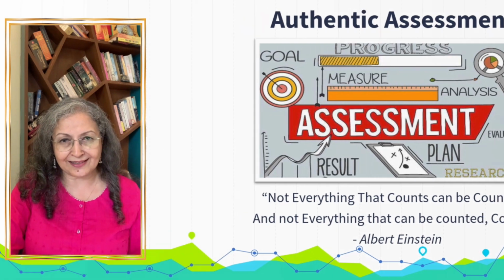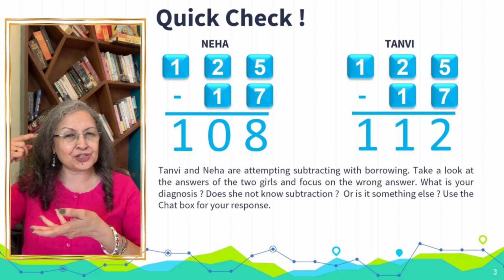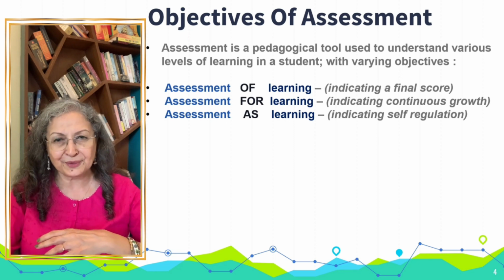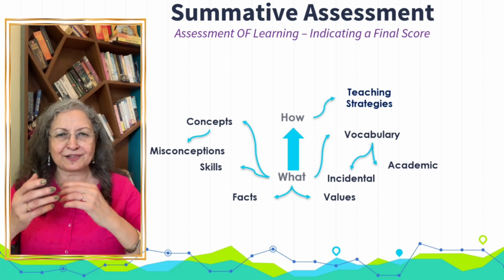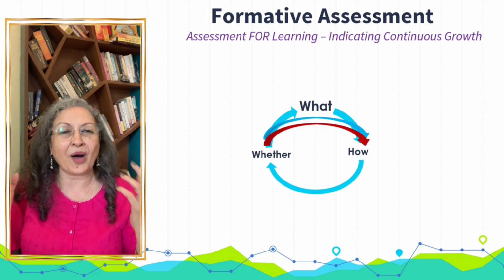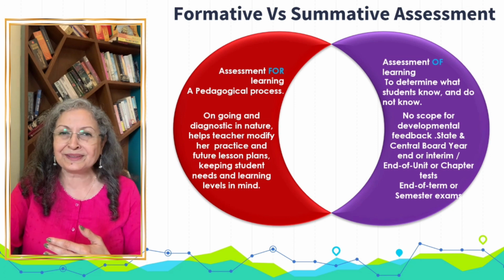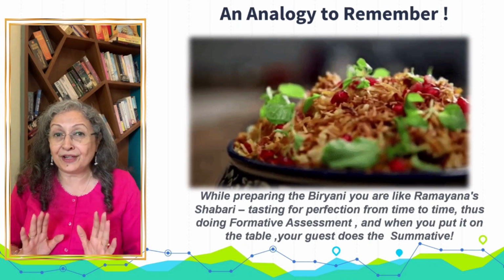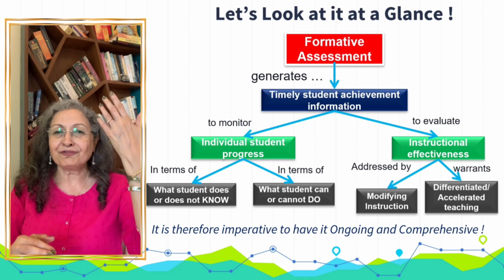Formative & Summative - Authentic Assessment - | Ep-1 | by Devika Nadig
Thankyou for your interest in education & learning !

This video clarifies all misconceptions around Formative & Summative Assessment in this first episode on Authentic Assessment. This video is time stamped so that you can quickly navigate to the topics most of interest to you.

The episode calls out Formative Assessment as an integral part of Pedagogy and highlights the difference between Formative and Summative Assessment through graphical representations and simple examples, attempting to bring home the spirit behind both these forms.

Building on Episode one of the series on lessonplanning which focuses on how we can elaborate the learning Outcomes (the "What "of teaching), this episode presents the What the How and the Whether of the teaching-learning-cycle against the backdrop of Assessment

Finally, two stories from our daily lives help the viewer consolidate the understanding of FA & SA.

Please put your questions in the comments section below the video and thank you for your interest in Education.

Time Stamp:
0:00 Introduction
1:30 Quick Check with an example
4:40 Objectives of Assessment
7:58 Summative Assessment
9:58 Formative Assessment
12:52 Venn Diagram comparing FA & SA
14:03 Analogy with Biryani
15:22 Analogy with a driving license
16:47 Recap through a Graphic Organizer